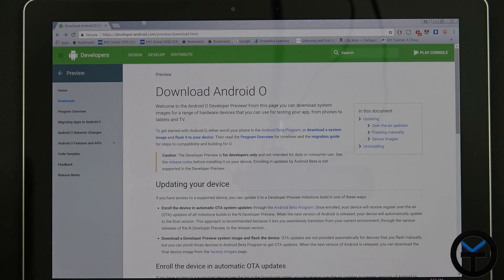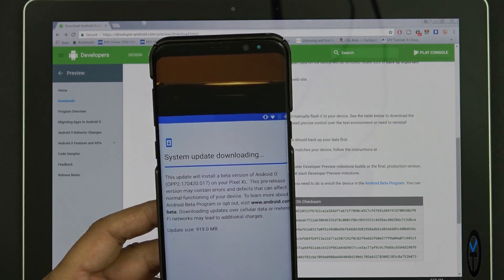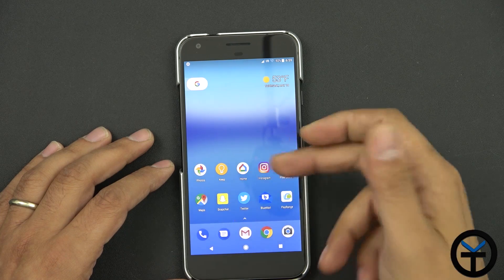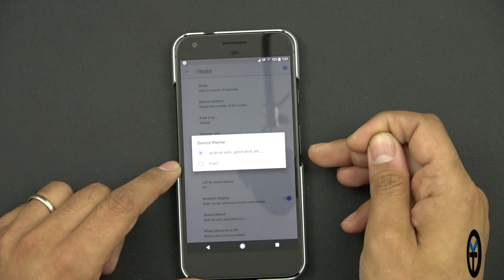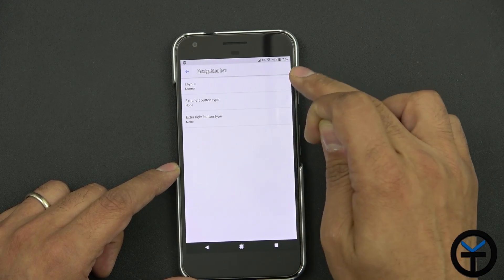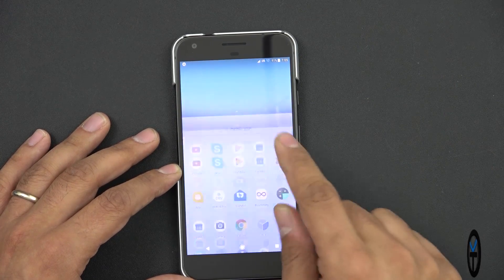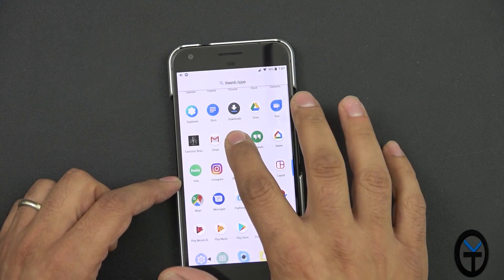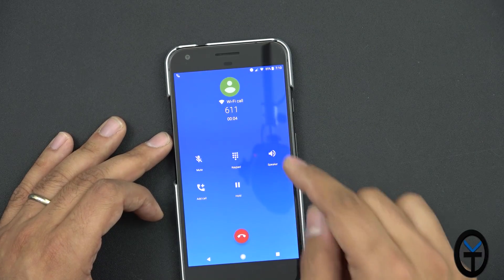OTA Android O Beta Preview Hands On With New Features , Is It Daily Driver Ready yet???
Google I/O 2017 announced a lot of new things coming out later on this year. We have google lense, Android Go and Better Google Photo sharing options. Hope you enjoy this hands on Video.

B&H Dealzone:
bhpho.to/2ppW6Ty

Amazon Daily  Deals: